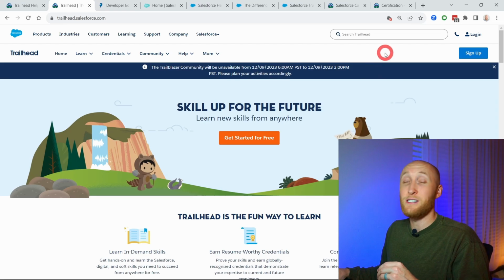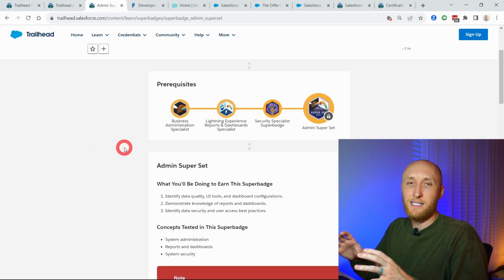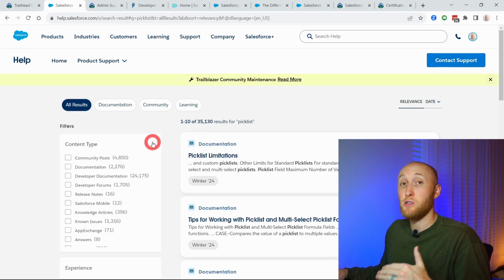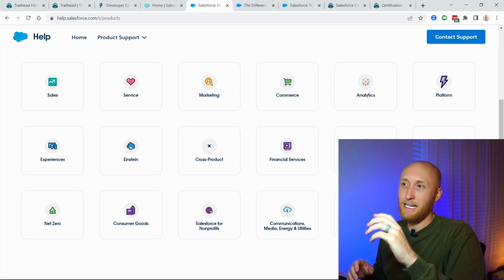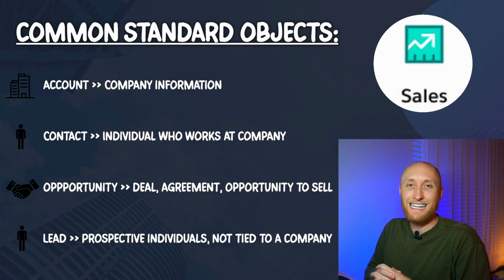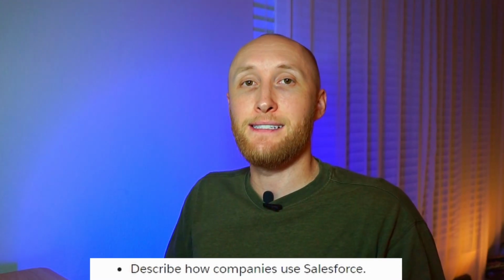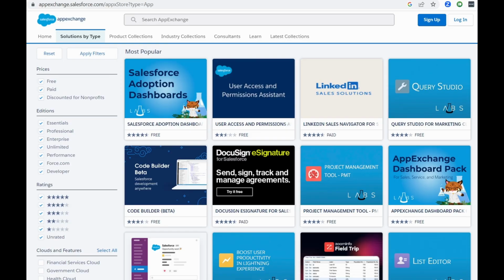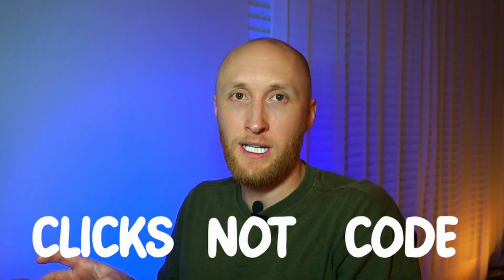(1/4) Salesforce Associate Exam: Salesforce Ecosystem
Welcome to our comprehensive guide to the Salesforce Ecosystem section of the Salesforce Associate Exam! If you're aiming to learn about the Salesforce ecosystem, or simply looking to enhance your skills, this video is an essential resource for you.

In this tutorial, we dive deep into the Salesforce Ecosystem portion of the Salesforce Associate Exam, providing you with step-by-step instructions and invaluable insights to help you ace this crucial section.

⏱️⏱️Time Stamps⏱️⏱️
00:00 - Intro
00:20 - Bullet #1
09:37 - Bullet #2
17:17 - Bullet #3
21:06 - Bullet #4
26:29 - Outro & Prep TIPS